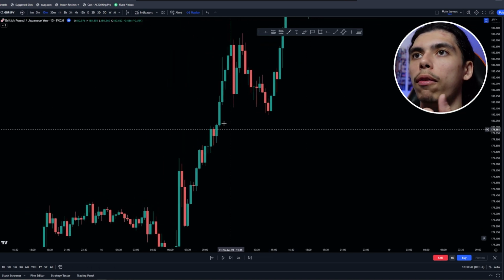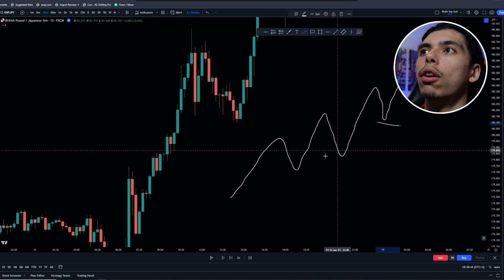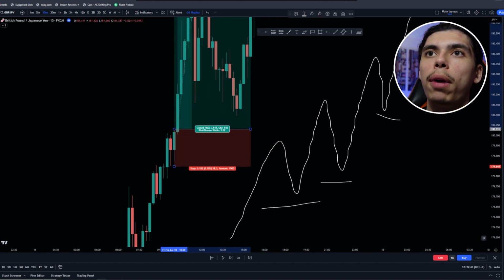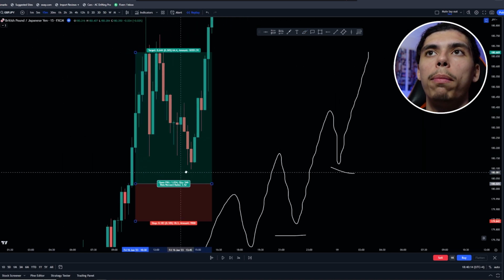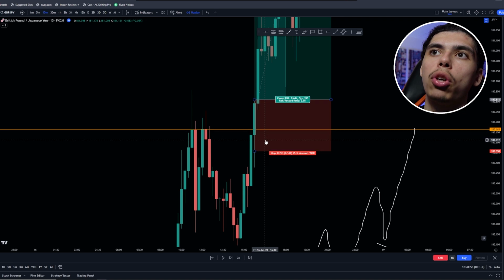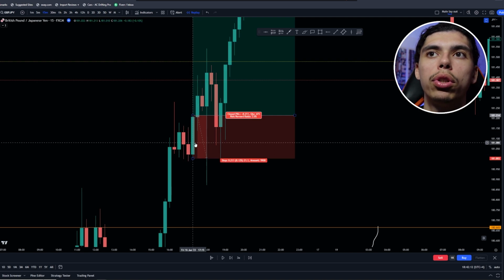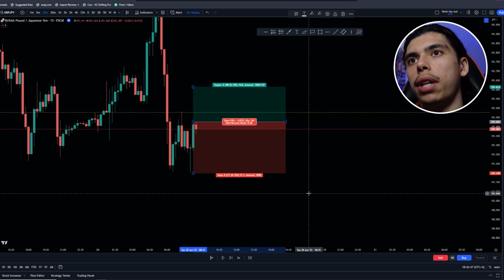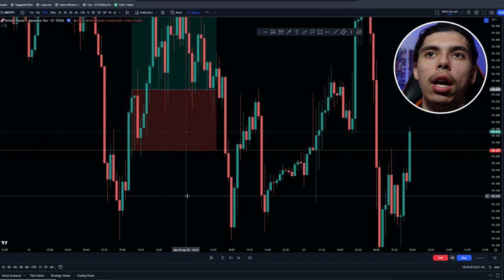This Stoploss Strategy Changed My Forex Trading | Stoploss Placement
In today's video, I talk about placing stop losses in trading and what is the best strategy in doing so many people try to get the smallest stop loss and end up messing up their trades!

So in this video I discuss how when you become a better trader your focus shifts to managing trades in profit and the stop loss is just a safety net for you, I discuss how to use candles, market structure, and price action to start getting those accurate stop losses!